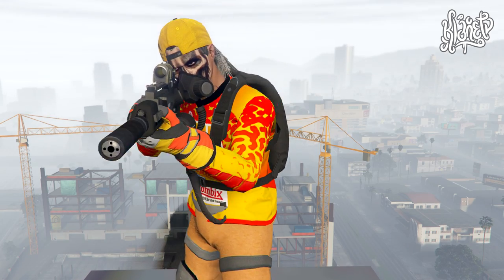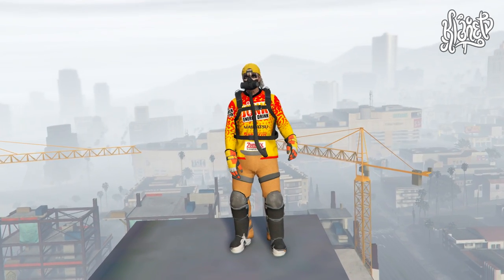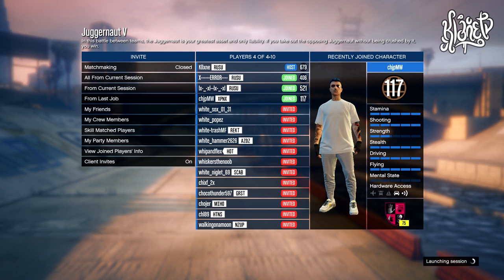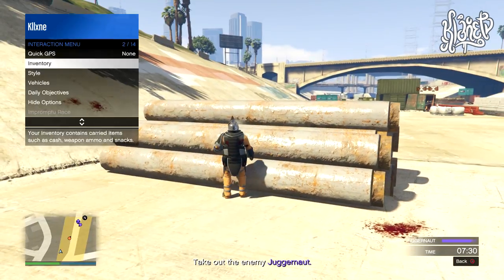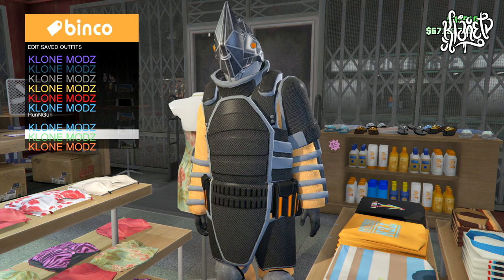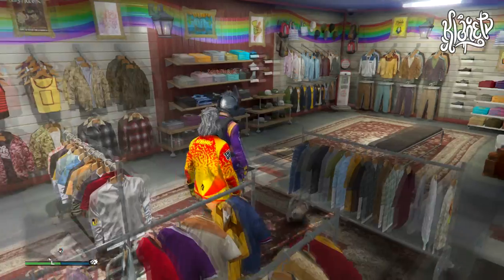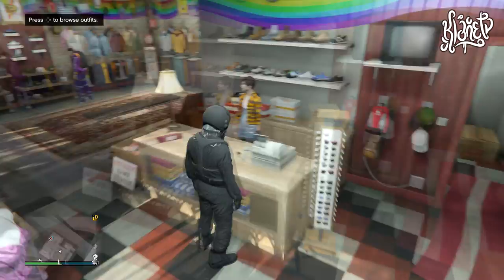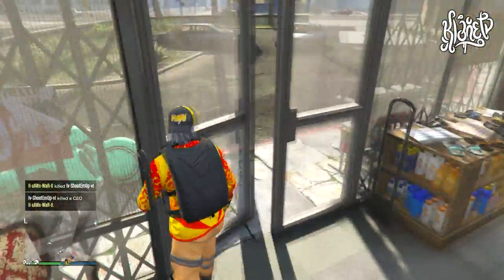How To Create a Dope Modded looking Outfit Using Glitches (Tutorial) | GTA 5 Online Patch 1.37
✔ PSN ID : a-Klone

⚡ YouTube Friends ⚡

In this video i will show you how to make a dope rare modded looking outfit by just using clothing glitches after patch 1.37. This glitches include how to get the juggernaut outfit ( you can also use the same glitch to get colored joggers or any outfit from a adversary mode), rebreather with hat, and how to get the oxygen tube.